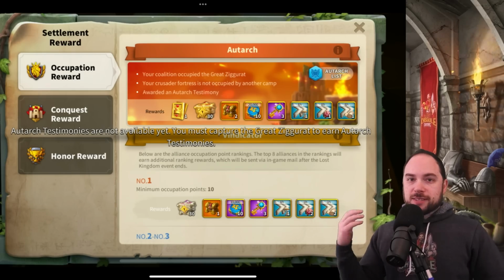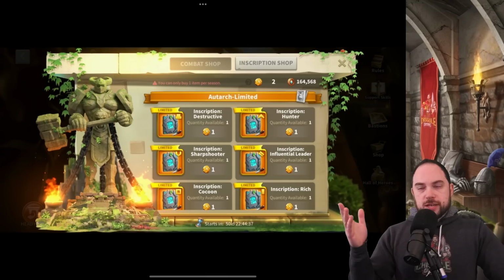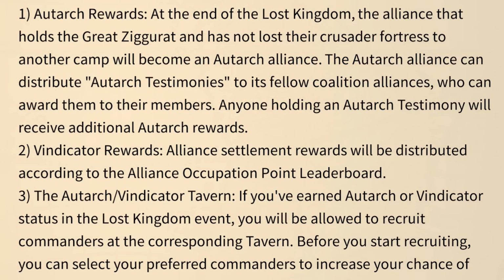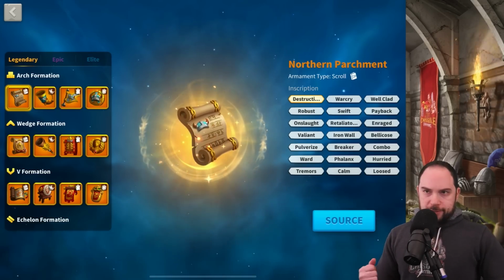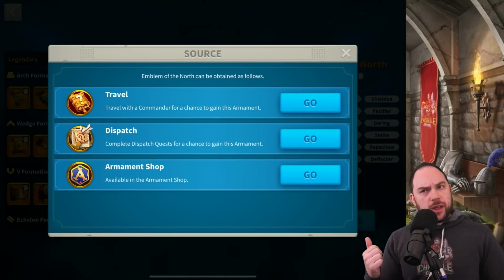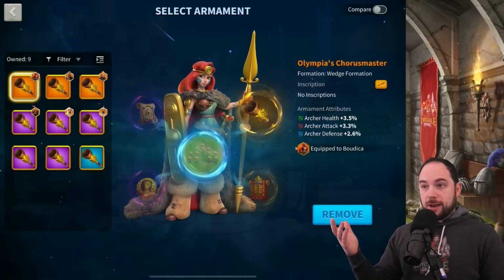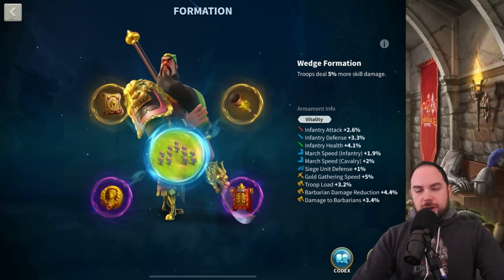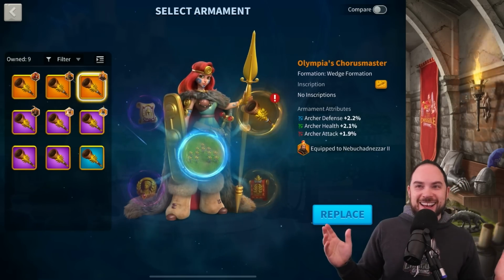Will the Autarch System be the death of big kingdoms? [KvK Inscription Rewards] Rise of Kingdoms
Exploring how the new Autarch alliance system may lead to the dissolution of big kingdoms in Rise of Kingdoms (ROK).  Also a review of the inscription shop and autarch inscription rewards.  Big shoutout to Snappy, Asbodian, and Ruz for hooking me up with information that I used in this video.

-- Chapters --
0:00 Autarch Alliance System
1:14 What are Special Inscriptions
2:57 How Autarch Works
7:51 How to get Special Inscriptions
13:07 It's hard to get a good armament

Cheers,
-Chisgule